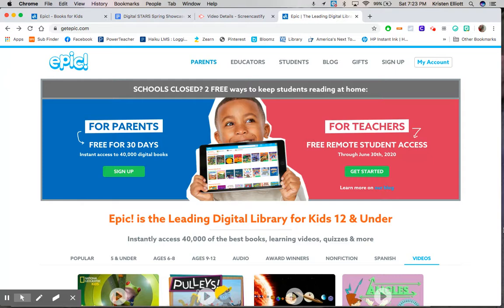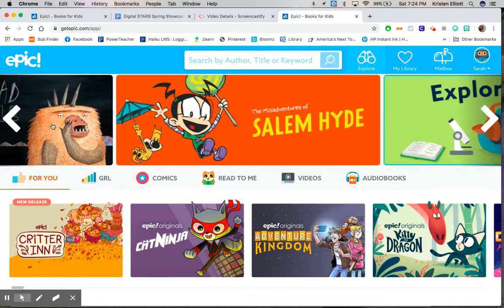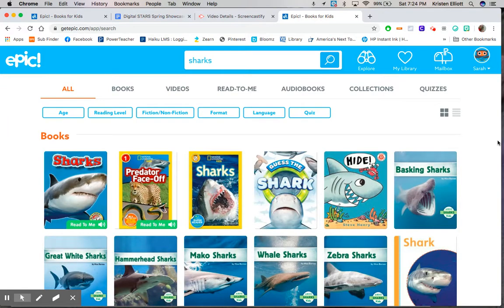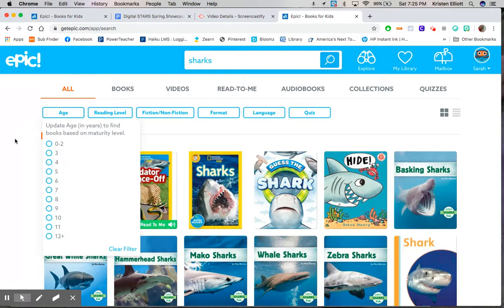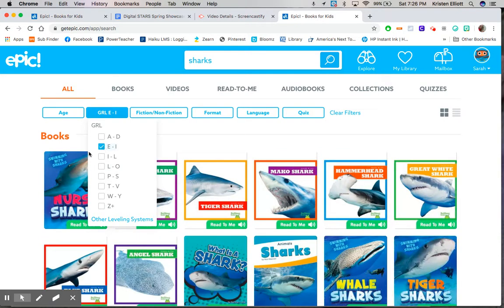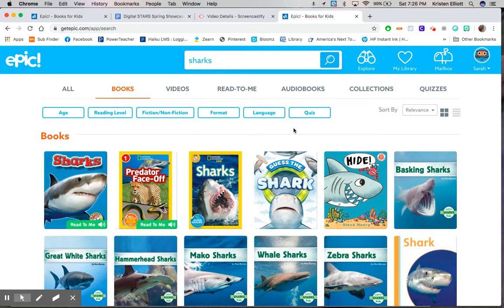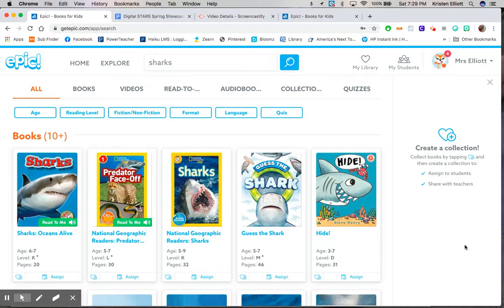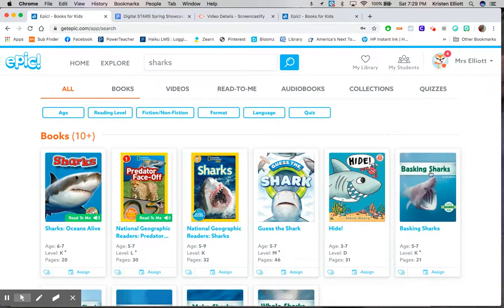How to Search for a Book in Epic! by Kristen Elliott